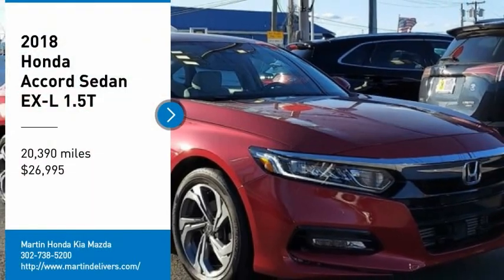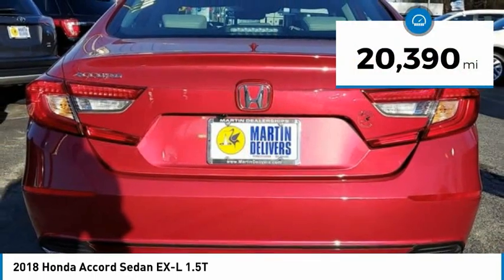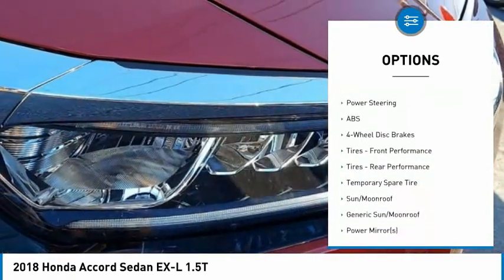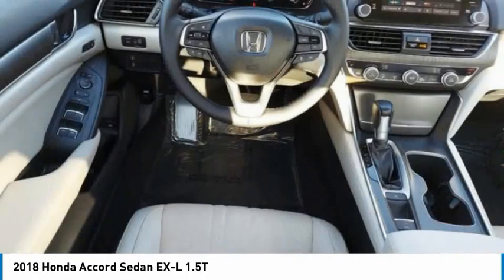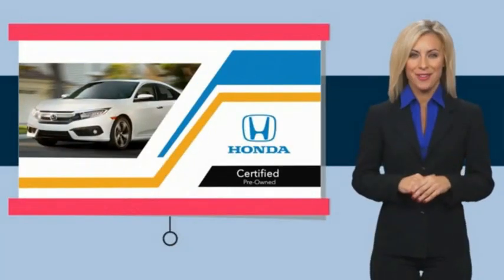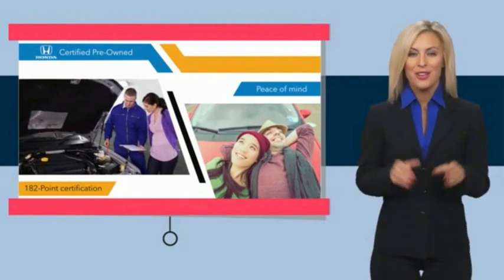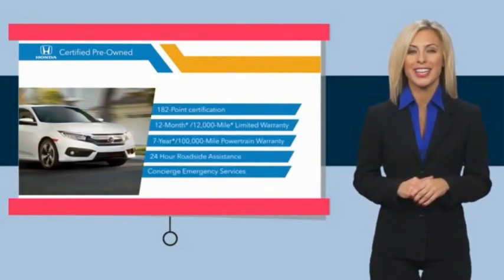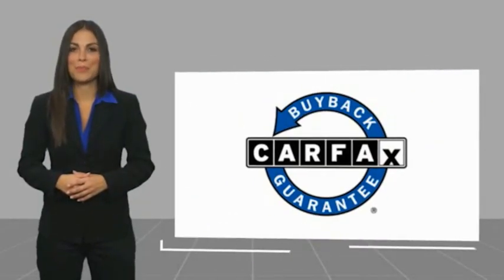2018 Honda Accord Sedan Martin Honda Kia Mazda H213827A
2018 Honda Accord Sedan EX-L 1.5T

Certified. Red 2018 Honda Accord EX-L FWD CVT 1.5T I4 DOHC 16V Turbocharged VTEC Exterior Parking Camera Rear, Leather-Trimmed Seats, Power moonroof.Recent Arrival! Odometer is 3835 miles below market average! 30/38 City/Highway MPGHondaTrue Certified Details:* Transferable Warranty* Limited Warranty: 12 Month/12,000 Mile (whichever comes first) after new car warranty expires or from certified purchase date* Powertrain Limited Warranty: 84 Month/100,000 Mile (whichever comes first) from original in-service date* 182 Point Inspection* Roadside Assistance* Vehicles purchased within New Vehicle Limited Warranty period: extends New Vehicle Limited Warranty to 4 years*/48,000 miles*. Roadside Assistance for the duration of the Certified Pre-Owned Limited Warranty. Up to two complimentary oil changes within the first year of ownership. SiriusXM 90-Day Trial* Warranty Deductible: $0* Vehicle HistoryAwards:* JD Power Automotive Performance, Execution and Layout (APEAL) Study * ALG Residual Value Awards, Residual Value Awards * 2018 KBB.com Brand Image Awards * 2018 KBB.com 10 Most Awarded BrandsKelley Blue Book Brand Image Awards are based on the Brand Watch(tm) study from Kelley Blue Book Market Intelligence. Award calculated among non-luxury shoppers. Kelley Blue Book is a registered trademark of Kelley Blue Book Co., Inc.